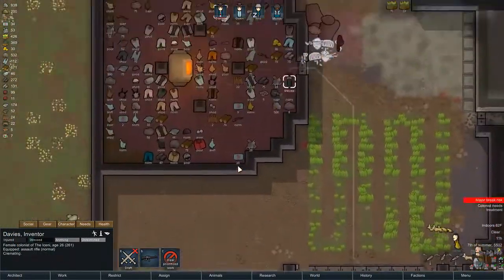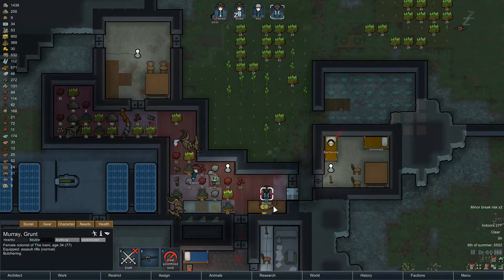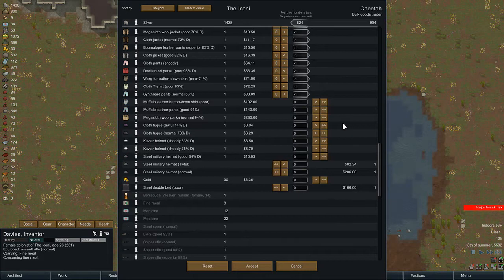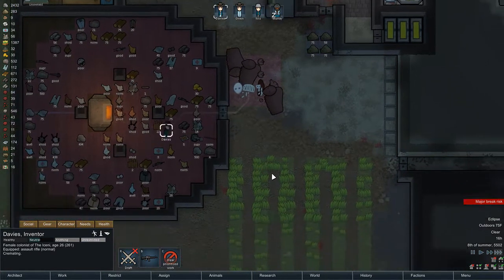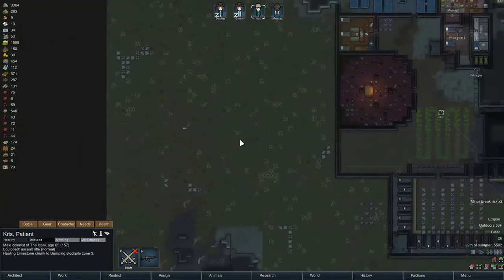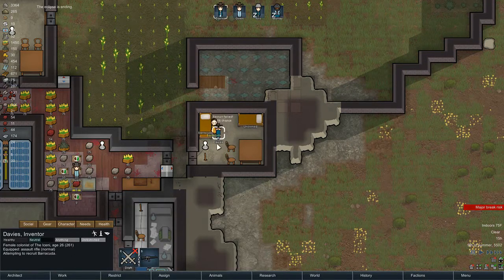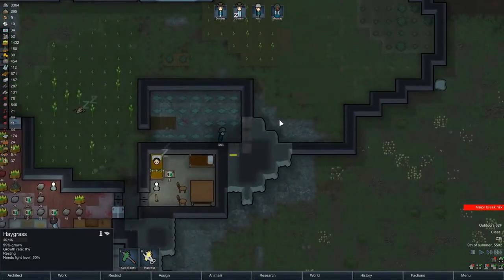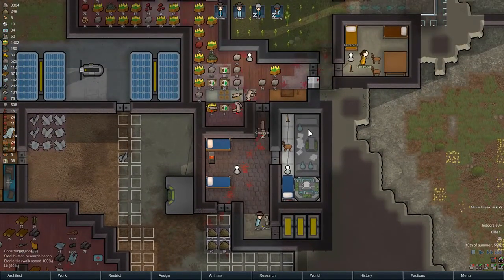The Woad Warriors Part 31 - Renovations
The Woad Warriors are a group of refugee mercenaries who have happened upon this planet with aims for global domination. They believe they're the true inheritors of the planet and will stop at nothing to conquer all within their domain.

Scenario: The Woad Warriors
Storyteller: Cassandra Classic Extreme
World Settings:
    Seed: Boudicca
    Rainfall: Max
    Temperature: Normal

Incidents Disabled:
  -Wanderer Joins
  -Refugee Pod Crash